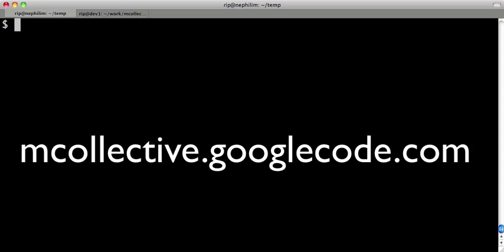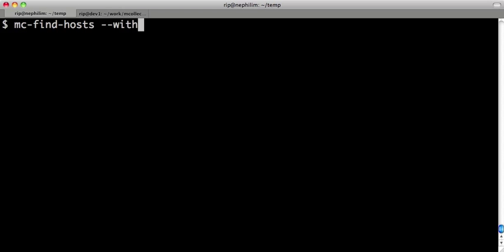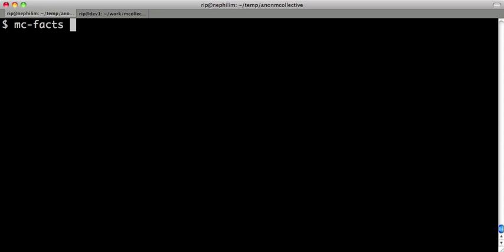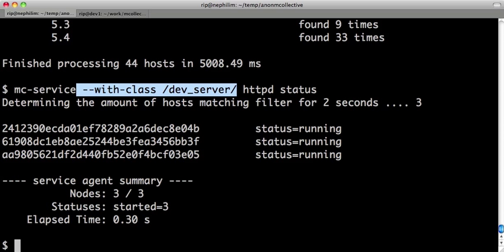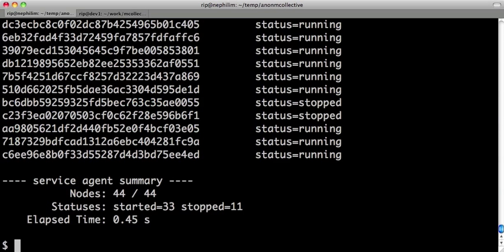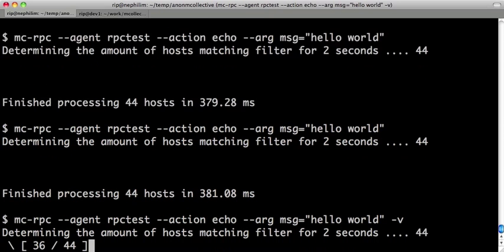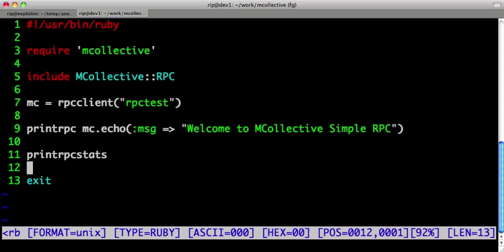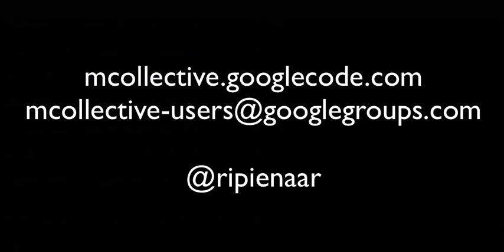MCollective Introduction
Introduction to The Marionette Collective AKA mcollective